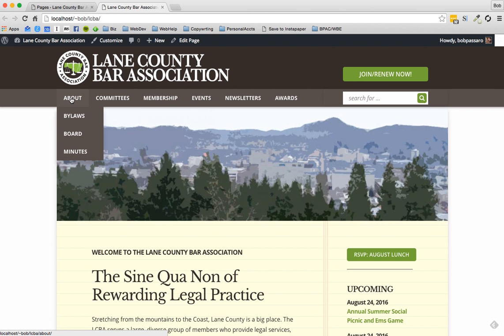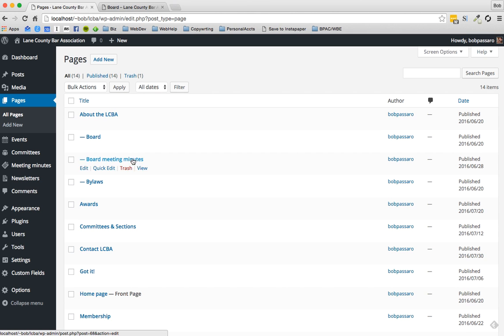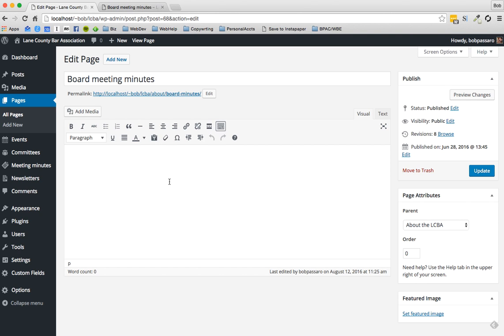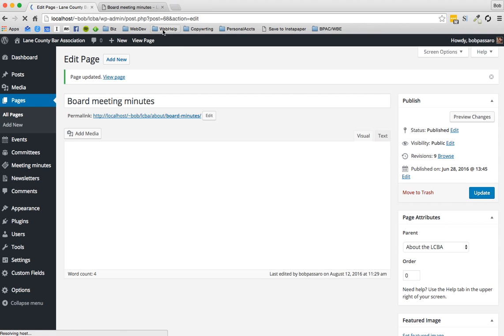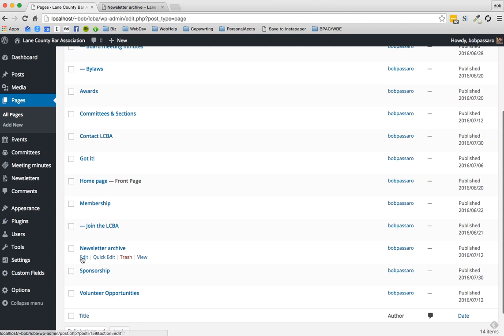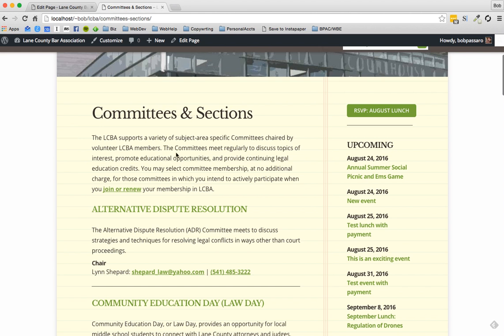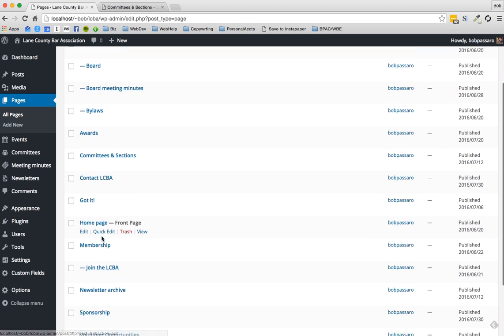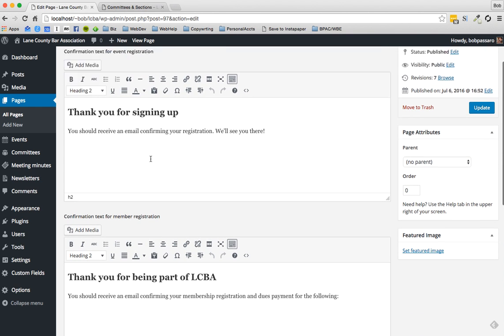LCBA 2 general page content